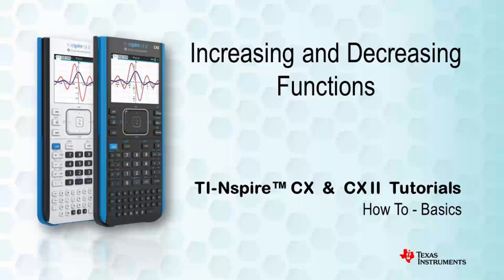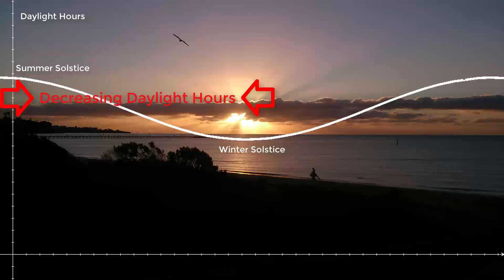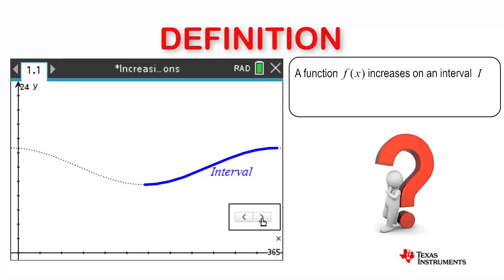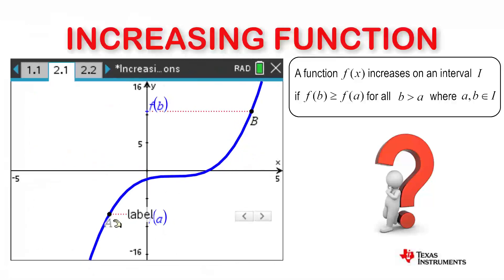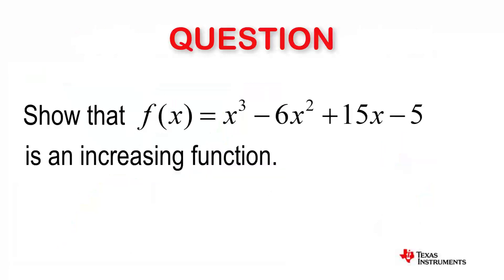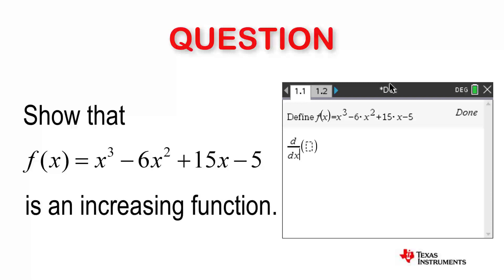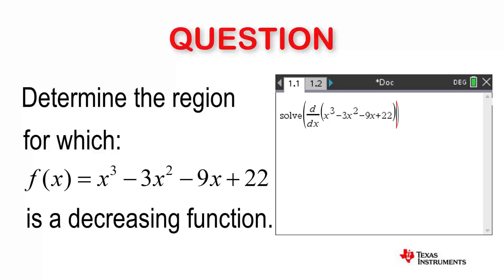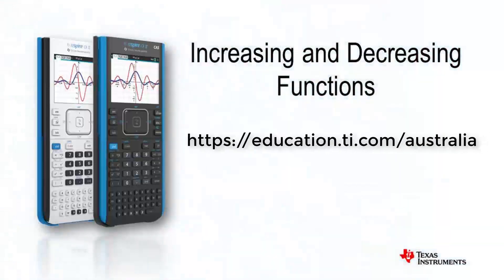Increasing and decreasing functions with TI-nspire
What is an increasing or decreasing function? In this video we work through an understanding of the definition(s) and try a couple of sample problems. A link to the specific questions is contained below and also a practice worksheet to review the skills covered in this tutorial.
Question 1:  4:03
Question 2:  5:10
Student Worksheet (with answers):